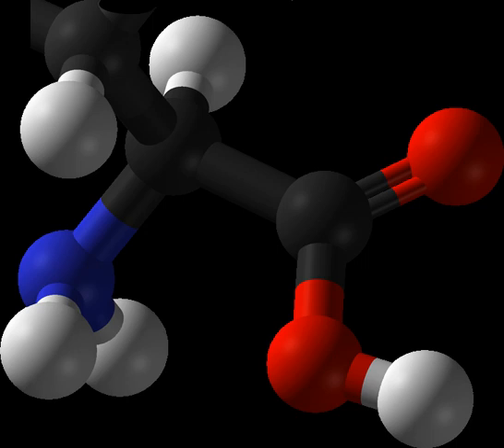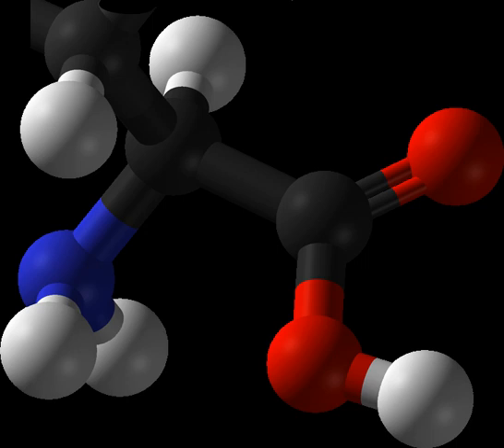Tryptophan | Wikipedia audio article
This is an audio version of the Wikipedia Article:
Tryptophan

00:00:40 1 Function
00:00:58 2 Recommended dietary allowance
00:02:56 2.1 Dietary sources
00:03:19 3 Use as a dietary supplement
00:03:56 4 Side effects
00:06:12 5 Interactions
00:06:34 6 Isolation
00:07:05 7 Biosynthesis and industrial production
00:07:28 8 Society and culture
00:08:48 8.1 Eosinophilia–myalgia syndrome
00:08:57 8.2 Turkey meat and drowsiness
00:10:43 9 Research
00:12:13 9.1 Fluorescence
00:13:03 10 See also
00:13:28 11 References

- Socrates

SUMMARY
Tryptophan (symbol Trp or W) is an α-amino acid that is used in the biosynthesis of proteins. Tryptophan contains an α-amino group,  an α-carboxylic acid group,  and a side chain indole, making it a non-polar aromatic amino acid. It is essential in humans, meaning the body cannot synthesize it: it must be obtained from the diet. Tryptophan is also a precursor to the neurotransmitter serotonin and the hormone melatonin. It is encoded by the codon UGG.
Like other amino acids, tryptophan is a zwitterion at physiological pH where the amino group is protonated (–NH3+; pKa = 9.39) and the carboxylic acid is deprotonated ( –COO−; pKa = 2.38).